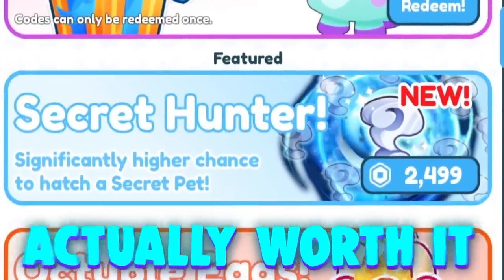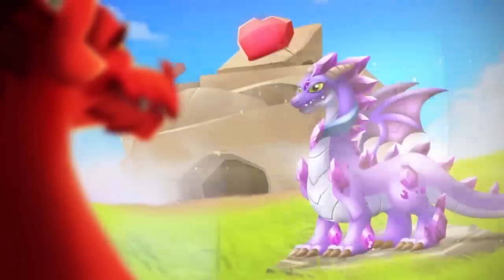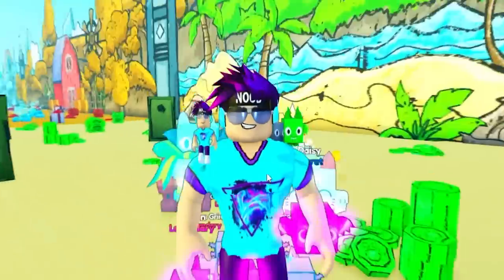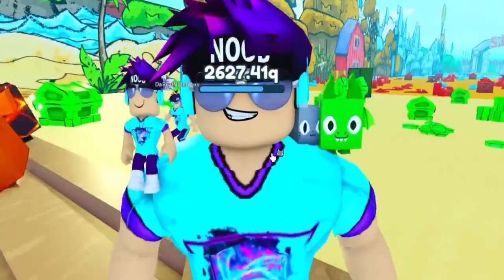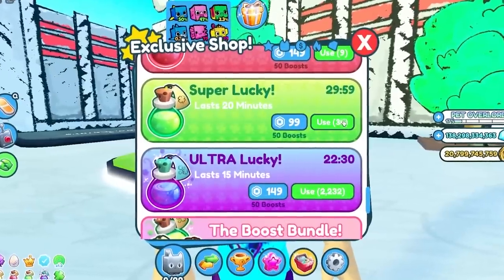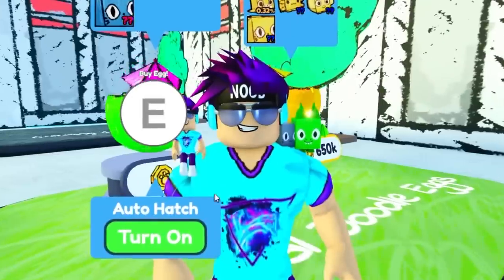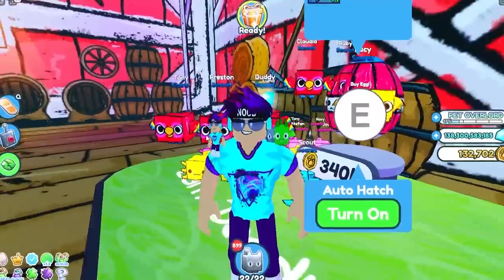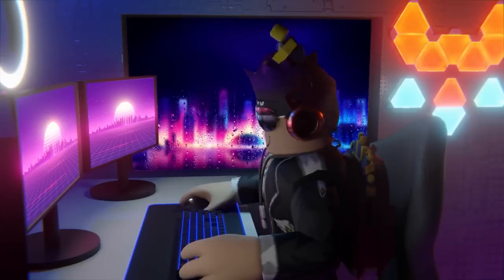Is the SECRET Pet Sim X Game-pass Really Worth $2,500?!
Today we answer the question Is the Secret Pet Game pass in Pet Sim X really worth $2,500? Download Dragon City for free via this link or QR code, become a Dragon Master and claim a Starter Pack of 70k food and the EPIC Purpureus Dragon Thanks to Dragon City for sponsoring the video!